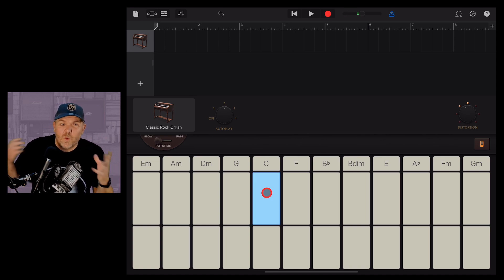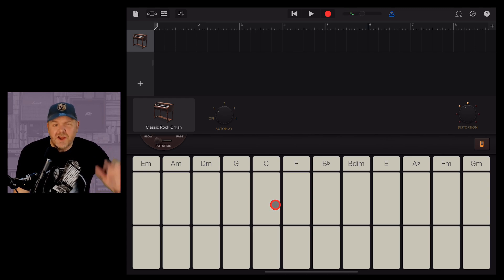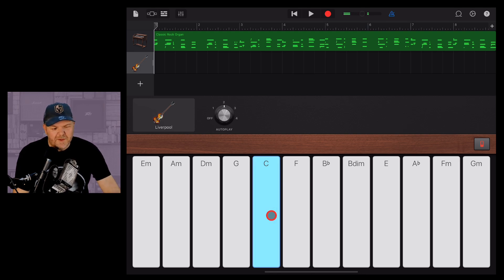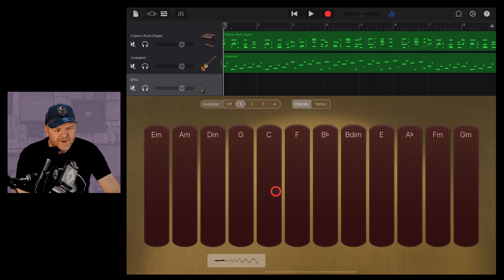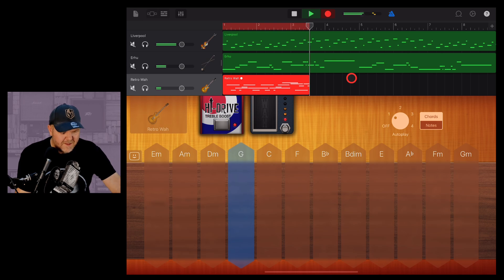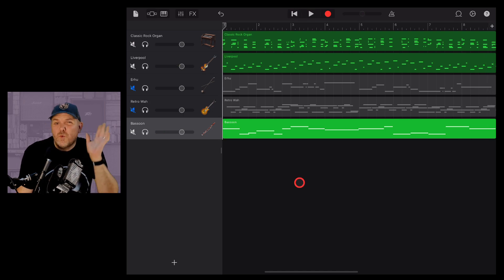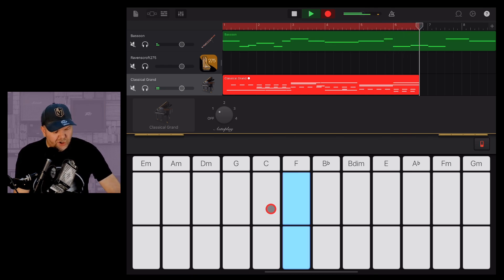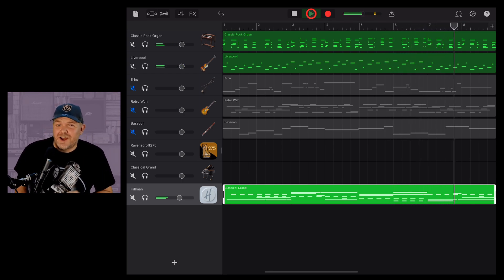Autoplay | GarageBand iOS’ coolest feature?